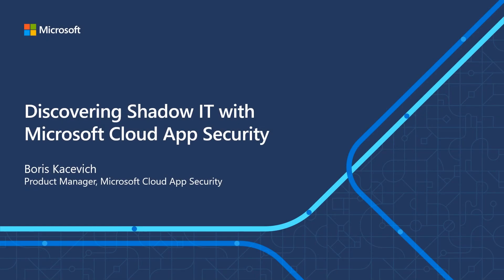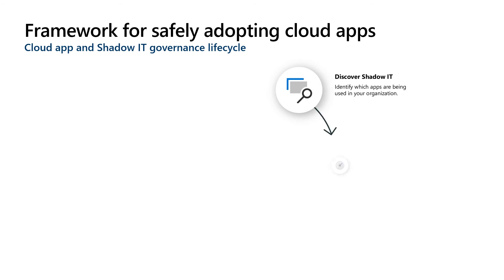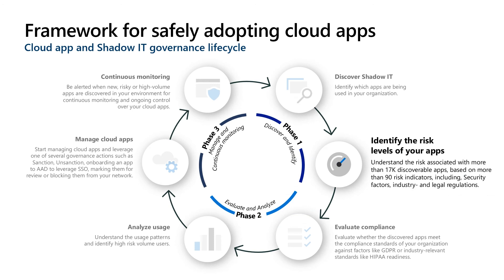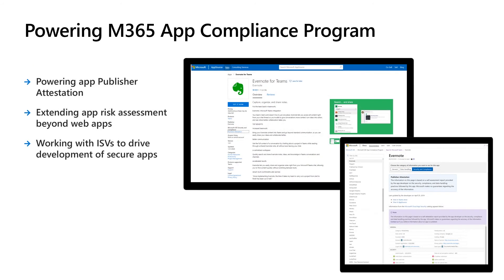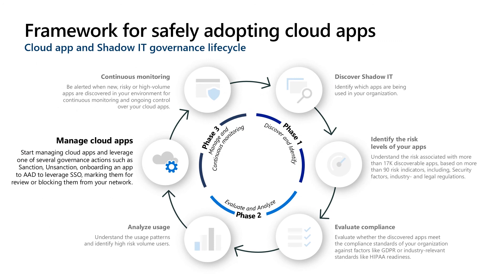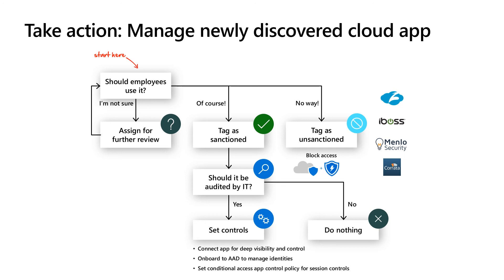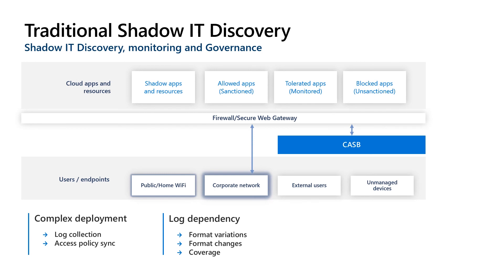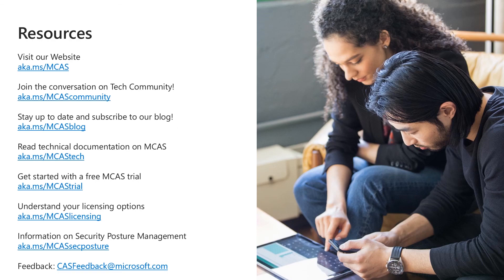Discovering shadow IT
Deep dive with Boris Kacevich into a product demo of Microsoft Cloud App Security to discover shadow IT app usage and deploy policies to control and govern your cloud apps.